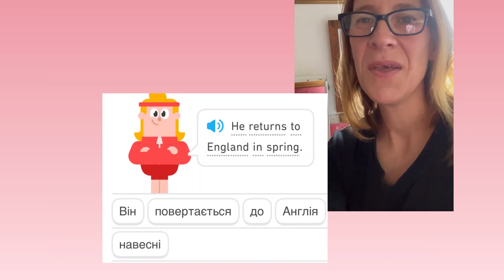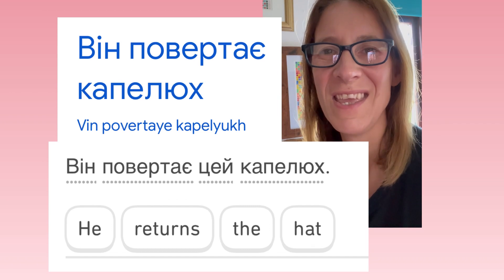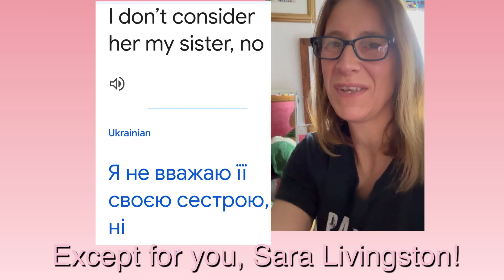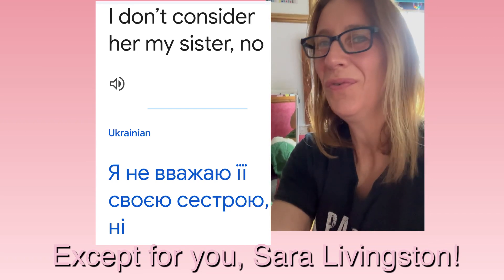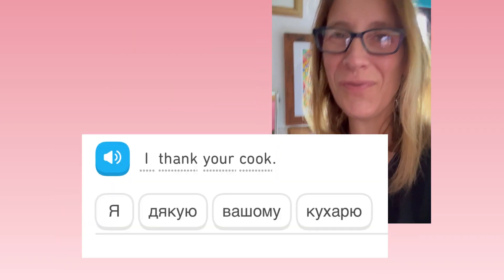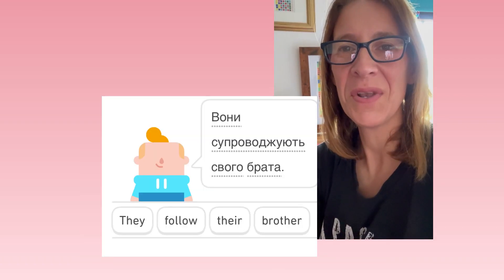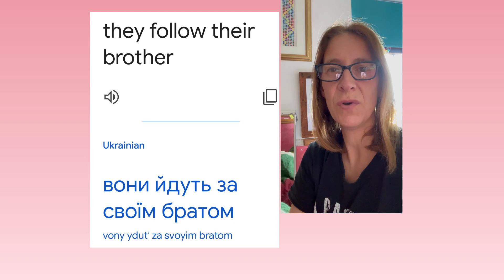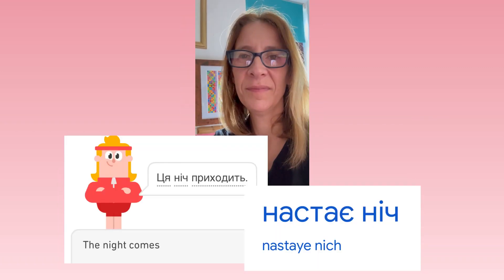I say Duolingo sentences out loud AND cross-reference with Google Translate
To learn Ukrainian with Duolingo, it’s essential to engage the brain, recall, say, question and check. That’s what I demonstrate here. Peace to Ukraine and peace to the world 🌎 🇺🇦🕊️